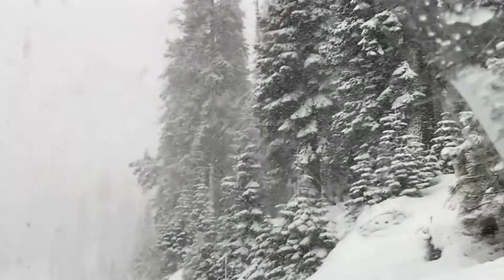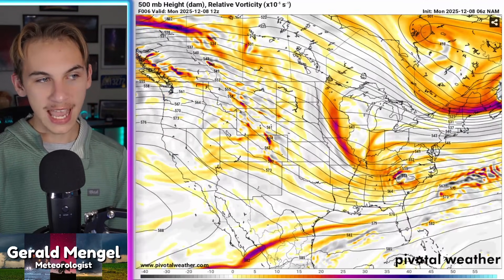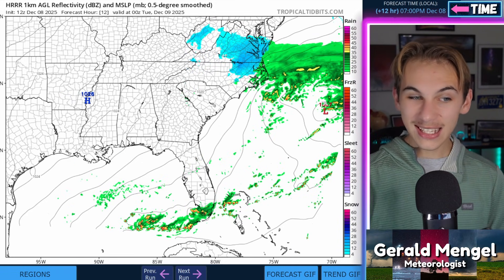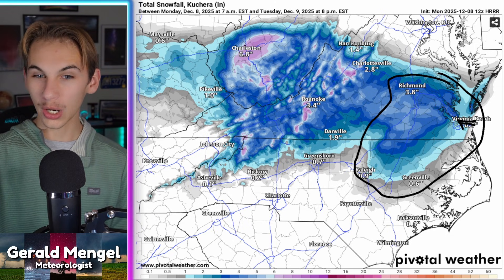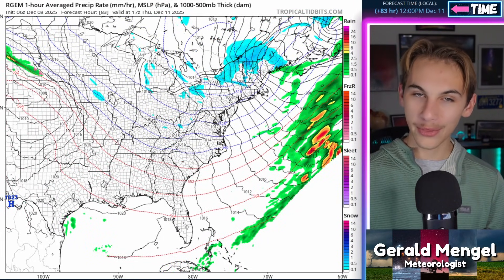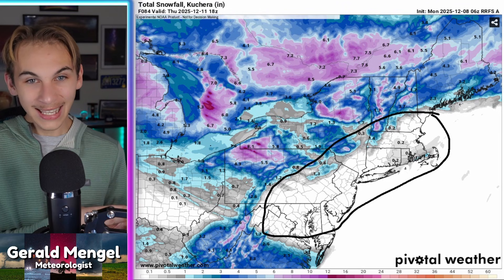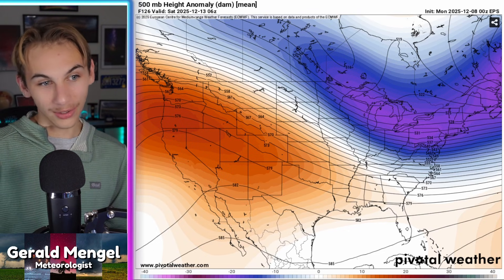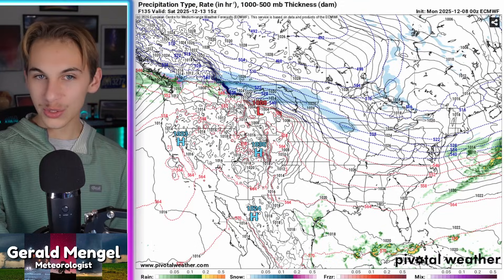NEW Data Shows Multiple SNOW Chances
My name is Gerald Mengel, and I am a Meteorologist at WCCB Charlotte. My channel features weather forecast, storm chasing, and photography!

0:00 - Overview
2:22 - Current Storm Timing
5:23 - Snow Totals
7:13 - Multiple Clippers
8:55 - Snow Totals
10:48 - Arctic Air + More Snow